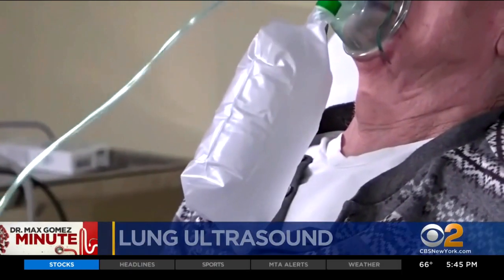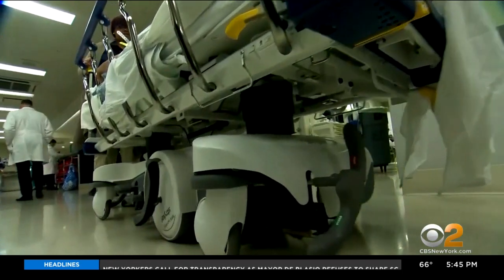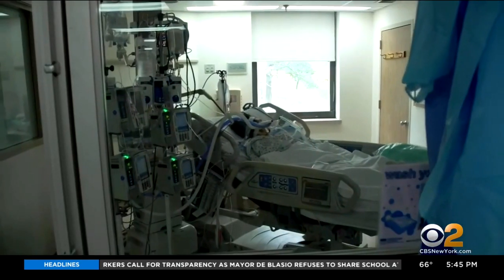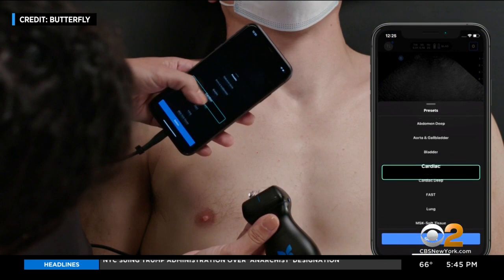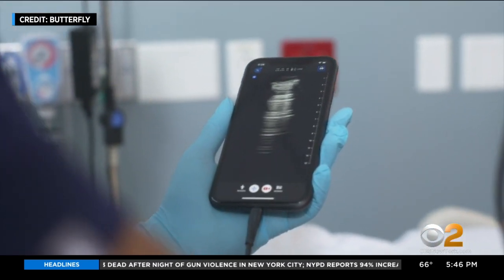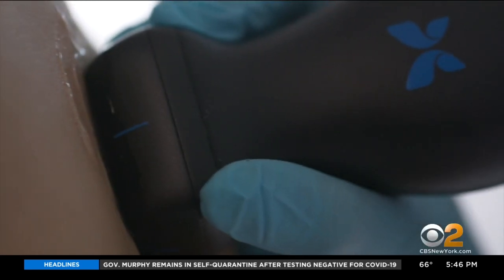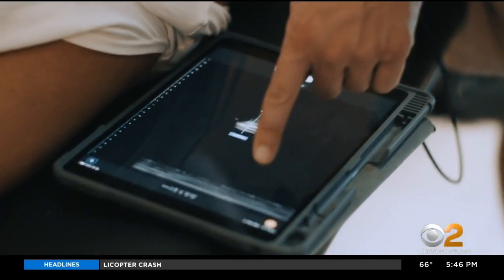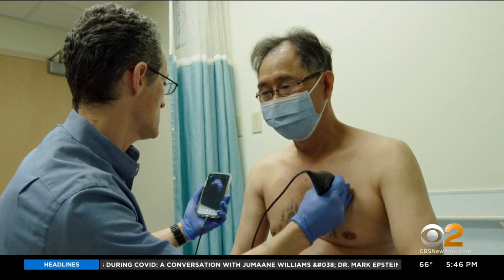Max Minute: Study Finds Ultrasound Can Improve Accuracy Of COVID-19 Test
A fast and accurate diagnosis is critical in getting a COVID patient the right treatment, but many tests take time and some are plagued by false negative results. CBS2's Dr. Max Gomez says there's a small device that can make test results much more accurate.